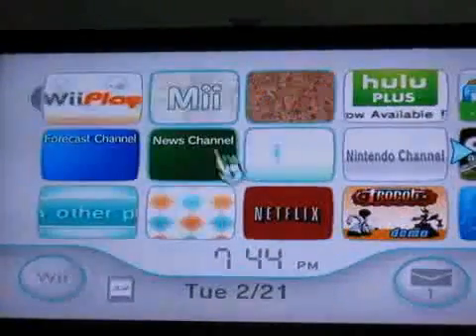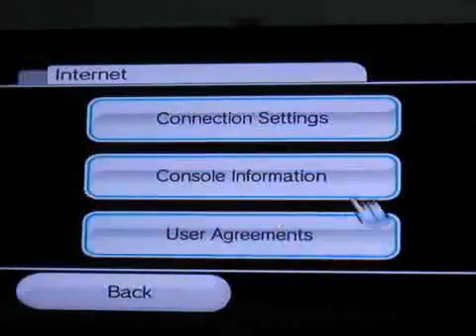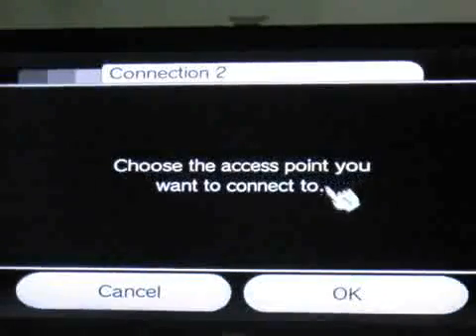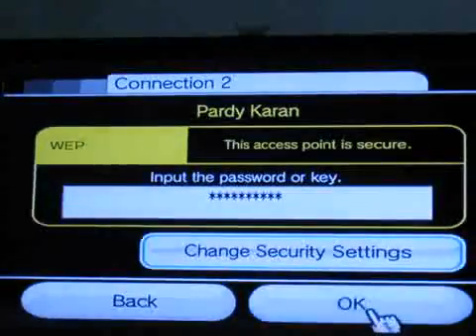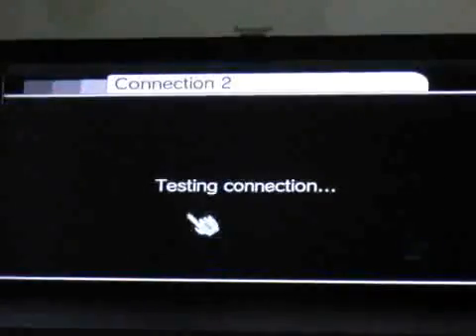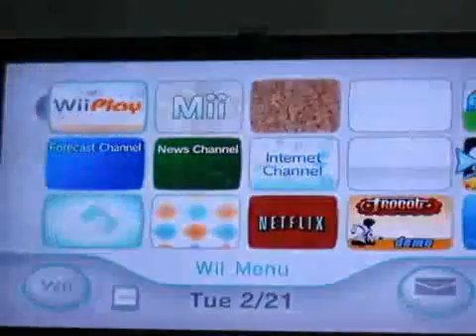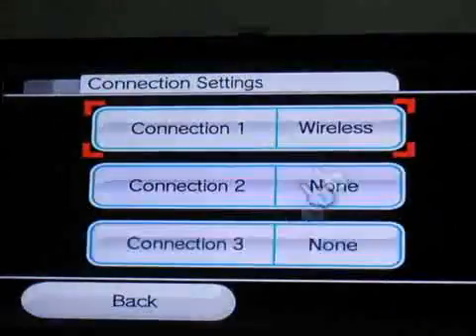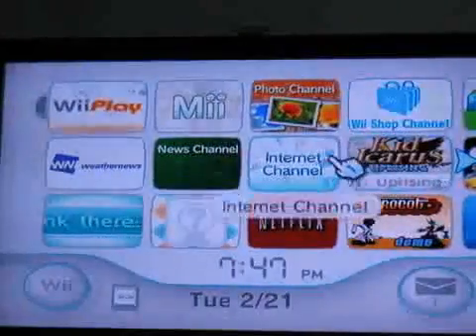Nintendo Wii Wifi Setup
Video on how to setup a WiFi connection on the Nintendo Wii the easiest way to do so.